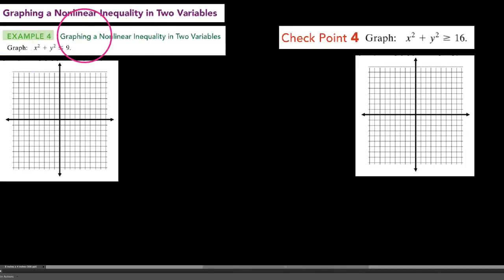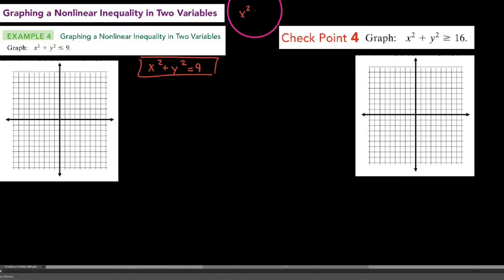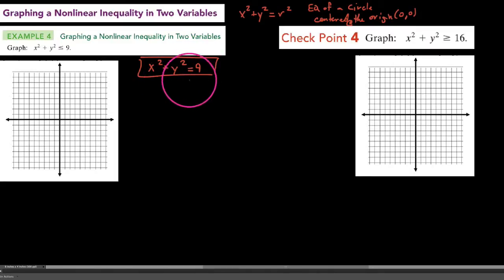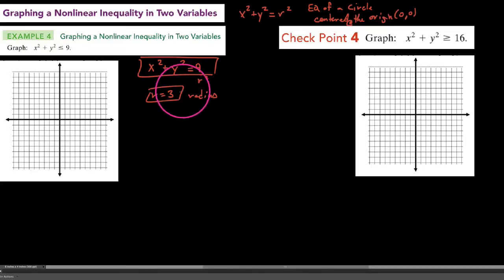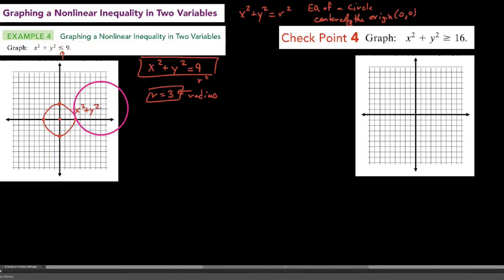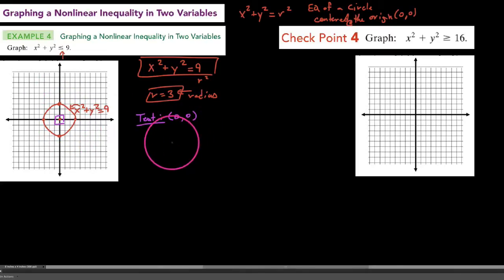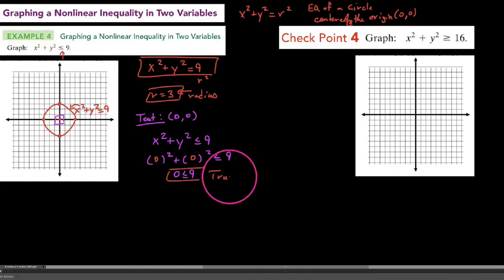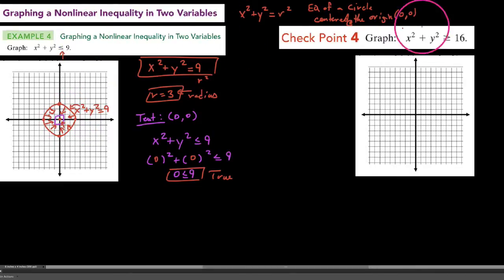Alg3 , 8.5.4 , Graphing nonlinear inequalities, circle example